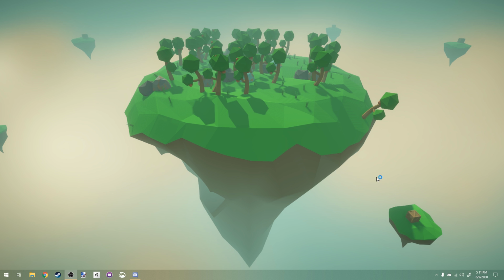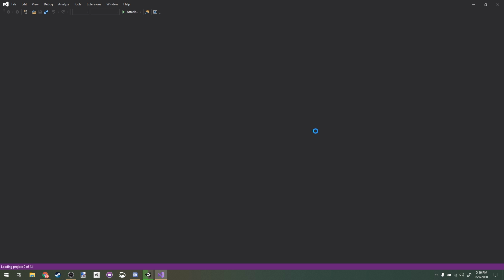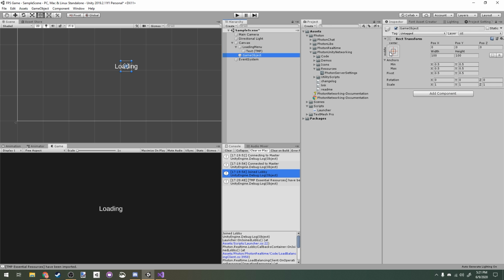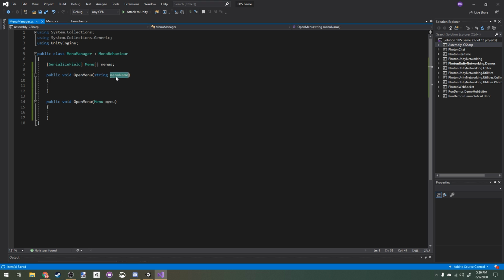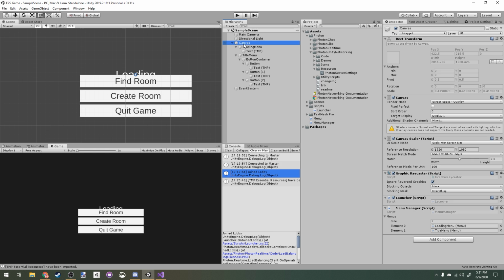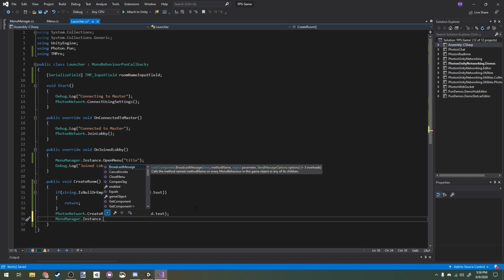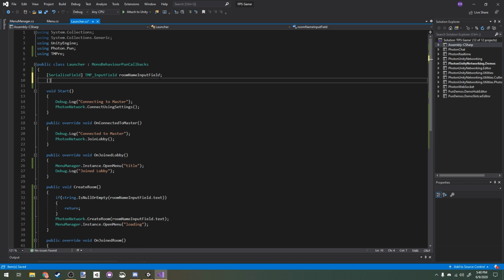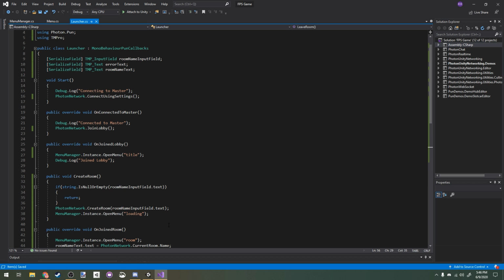Multiplayer FPS in Unity: Photon 2 Setup & Menu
Today we're going to be making an online multiplayer FPS game using Photon PUN 2. This isn't just local multiplayer, you can play with anyone all over the world.

I've worked on a few multiplayer games in Unity using Photon before, and decided to make a tutorial series. Hopefully this can jumpstart you into making multiplayer FPS games with PUN for free.

Photon allows for up to 20 players at once, and doesn't require any payment upfront. If you're looking for something without a ccu cap, try using Mirror.

In this episode we'll be setting up some of the basics required for a room/lobby menu system, which will let us easily test the game.

0:00 - Overview
0:47 - Importing PUN
3:31 - Launcher
6:51 - Title Menu
10:10 - MenuManager
17:35 - Create Room Menu
21:17 - Inside Room Menu
23:28 - Error Menu
25:25 - Assigning Buttons
26:30 - Finishing Touches

The source code is also available to download if you just want to snag that, but I recommend following the series to understand how it works, and use the source code for reference.